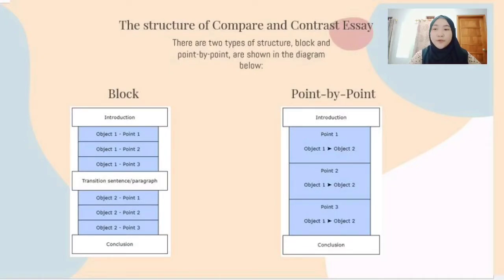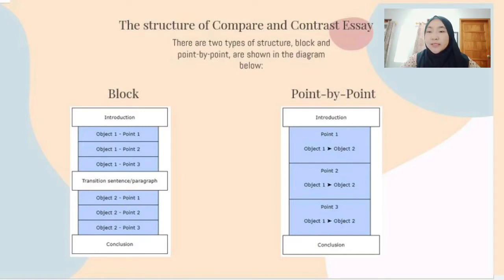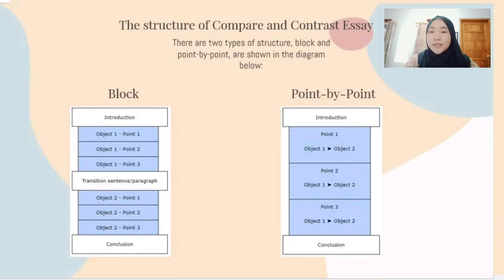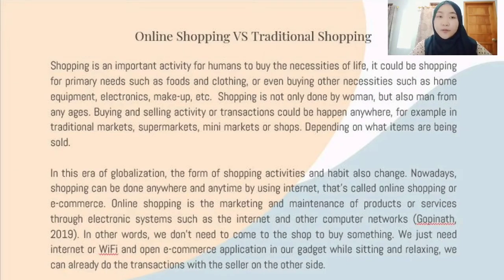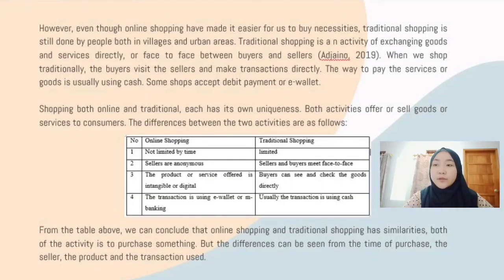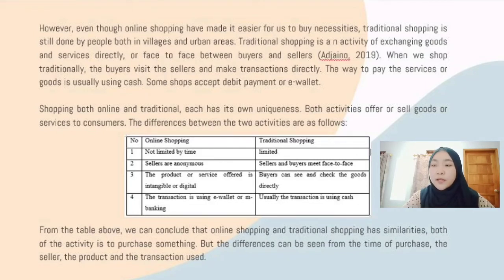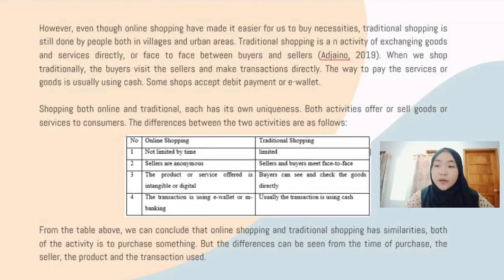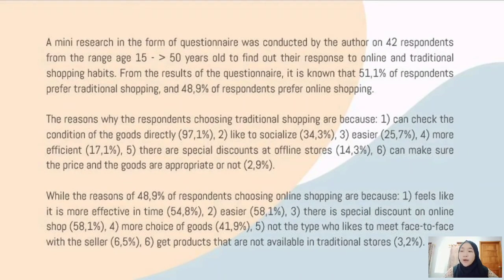FINAL PROJECT: COMPARE AND CONTRAST ESSAY- ONLINE SHOPPING VS TRADITIONAL SHOPPING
This video is submitted to fulfill the final project of Writing for General Communication
Name: Eriana Revani Rahayu
NIM: 21220031
Class: B1-Non Reg/Crossing

Faculty of Language Education
IKIP Siliwangi
2022